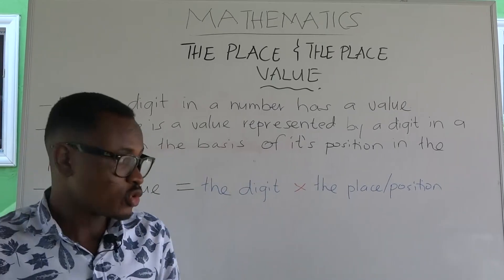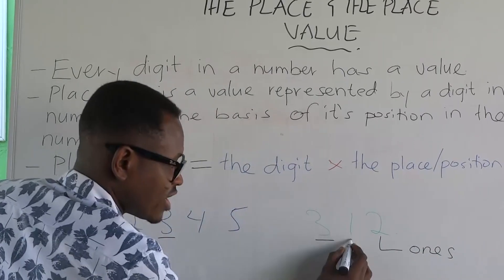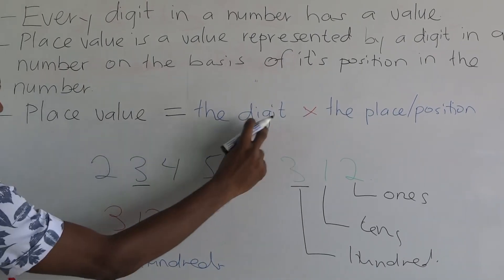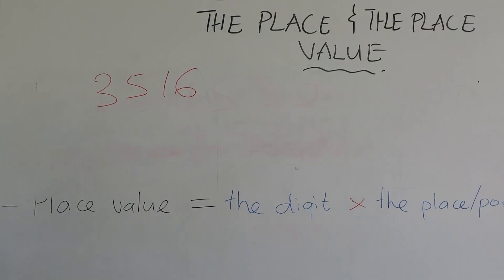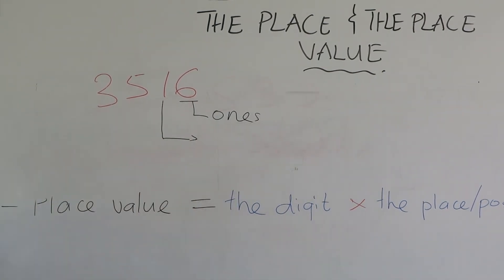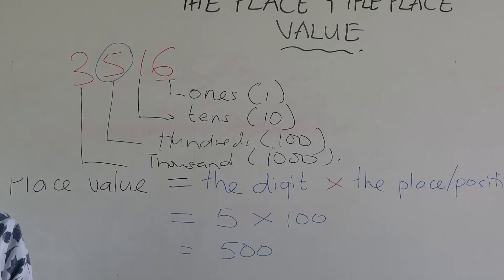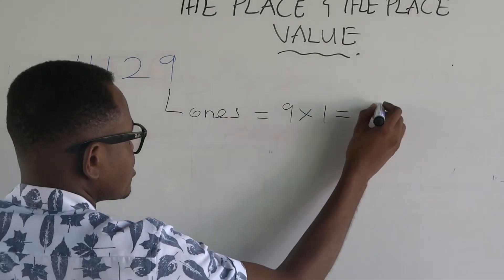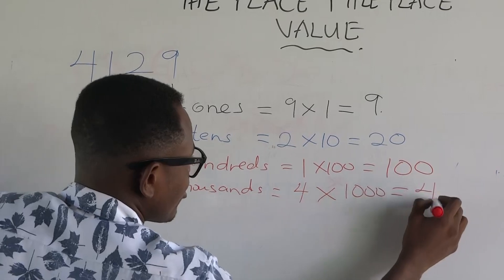PLACE, PLACE VALUE AND COMPARISON OF NUMBERS (JHS MATHEMATICS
In view of the Covid-19 pandemic, we are doing these videos to help all families and friends, especially, the young ones in Primary, Junior High (Secondary) Schools and Senior High (Secondary) Schools to revise some basic concepts while at home.

Questions will be given in this description box for every topic discussed so we encourage all to take them serious as separate videos will be made to solve/discuss those questions.

Questions:
1a. what are the place values of the sevens in the number 235,700, 179?
b. what is the difference between these place values.

2. what is the place value of the digit 2 in the number 320, 501 when it is
a.divided by 10?    b. multiplied by 10?

3. what is the sum of the place values of the even digits in the number 6, 453?

4. what is the difference in the place values of the digit 2 in the number 2, 345, 021?

5. write these numbers in figures:
a. seventeen
b. ninety seven
c. five hundred and forty six
d. eight thousand, nine hundred and thirty four
e. one million two hundred and fifty
f. nine million, three hundred and twenty five thousand, two hundred and one.

6. write the following numerals in words:
a. 483

Do well to answer all questions and check the next video for the answers. Thank you.

Speaker:
DR. ANDREWS BAHA

Ask on specific questions you would like him to make a video about.